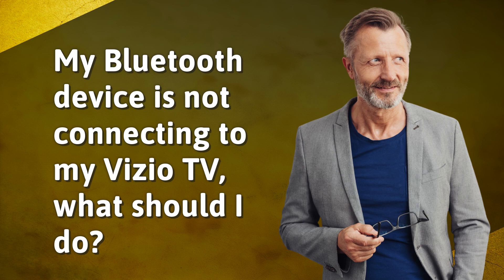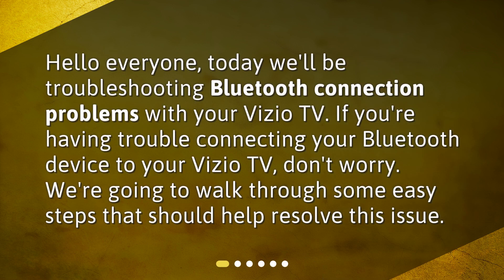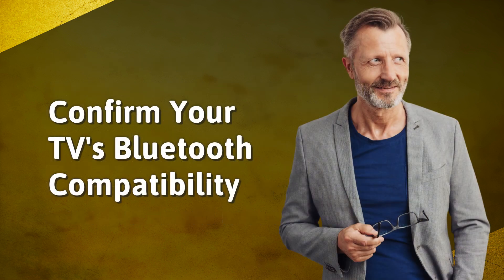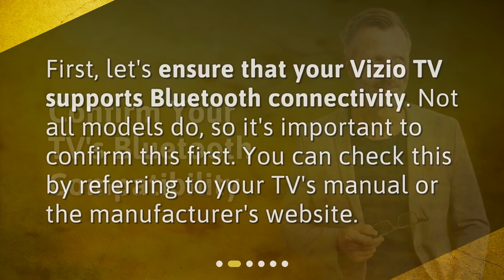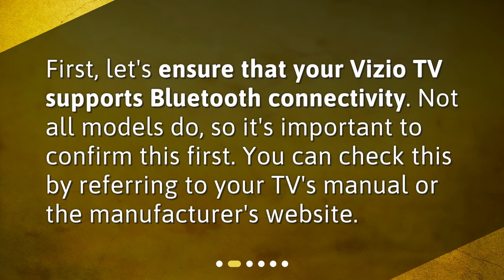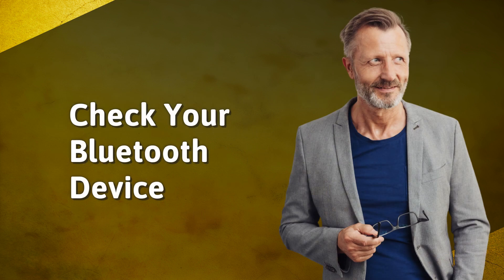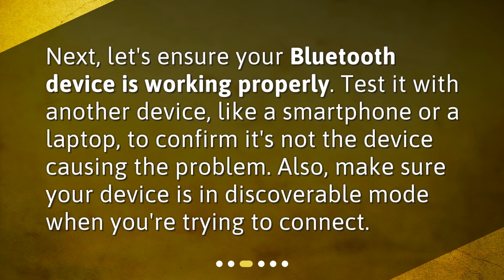My Bluetooth device is not connecting to my Vizio TV, what should I do?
Solving Bluetooth Connectivity Issues with Your Vizio TV • Having trouble connecting your Bluetooth device to your Vizio TV? Don't worry! In this video, we'll guide you through easy steps to solve Bluetooth connectivity issues with your Vizio TV. Learn how to confirm your TV's Bluetooth compatibility, check your Bluetooth device, pair your device correctly, and troubleshoot the connection. Say goodbye to connection problems and enjoy seamless Bluetooth connectivity with your Vizio TV!

00:00 • My Bluetooth device is not connecting to my Vizio TV, what should I do?
00:23 • Confirm Your TV's Bluetooth Compatibility
00:43 • Check Your Bluetooth Device
01:03 • Pair Your Device Correctly
01:42 • Troubleshoot the Connection